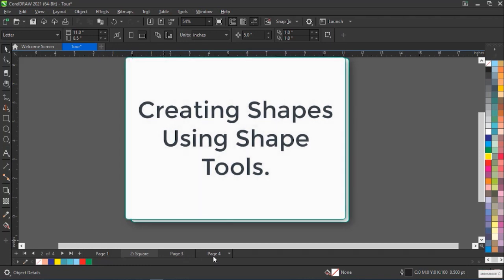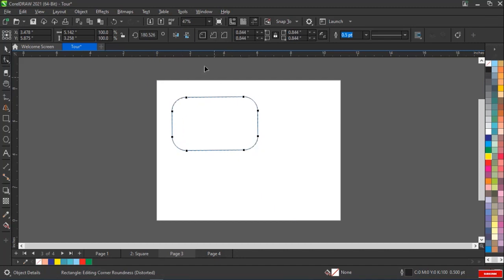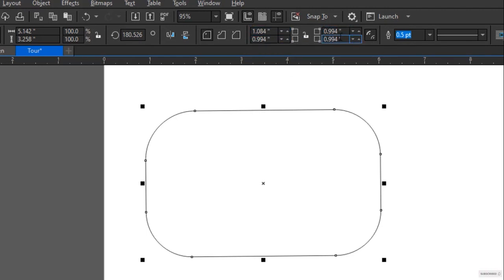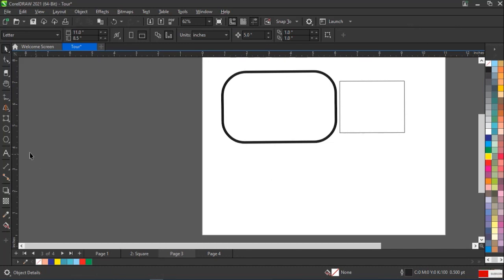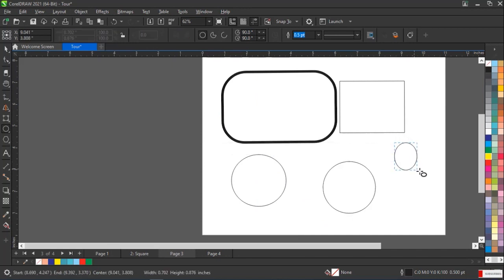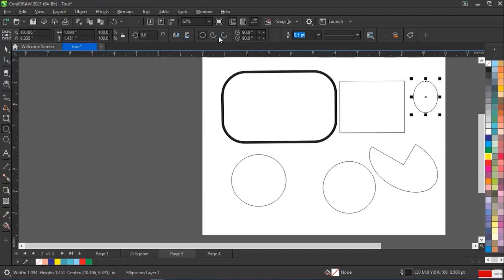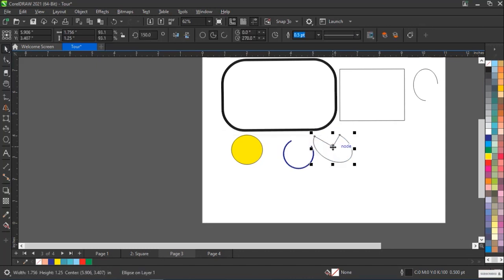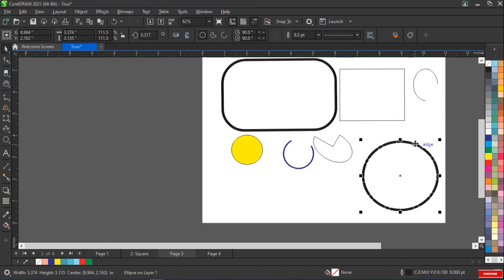4. Creating Shapes in CorelDraw